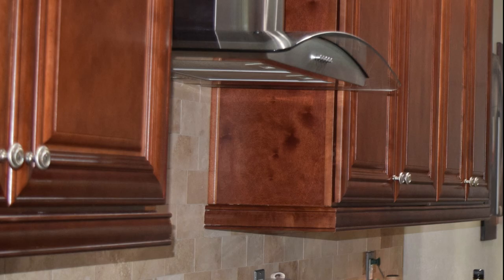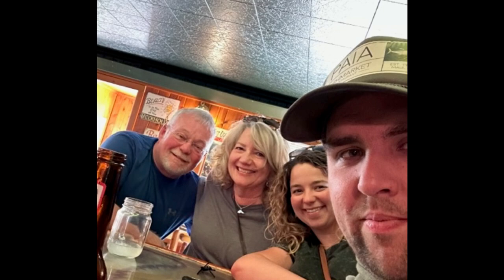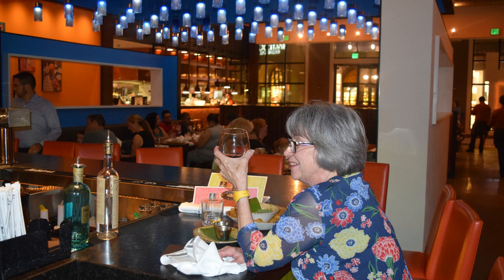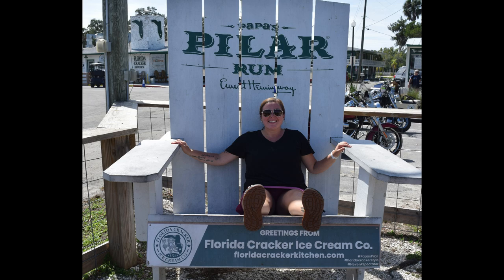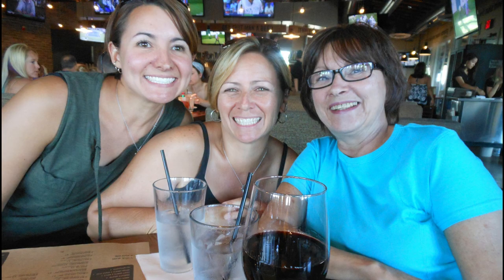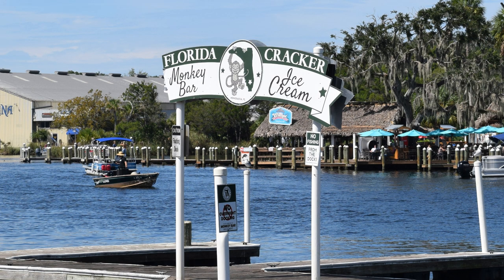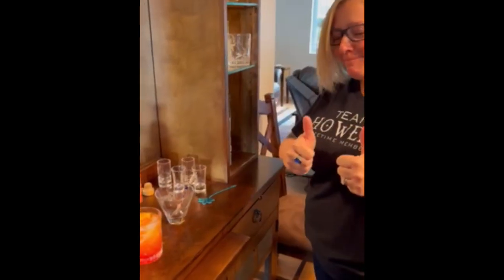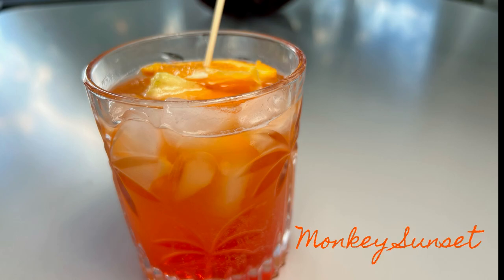Monkey Sunset Cocktail, made with Howler Head Whiskey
Howler Head Whiskey endorsed by the UFC, embark on the bold flavor journey with this drink made with Howler Head Whiskey and Orange Faygo pop and Rose Grenadine, It has a Tropical and refreshing and invigorating flavor. Served over ice it's a tantalizing fusion that awaken the senses in every sip. Also the taste of this whiskey is amazing with A&W cream soda and A&W Root beer.